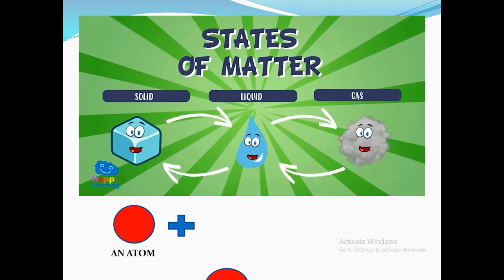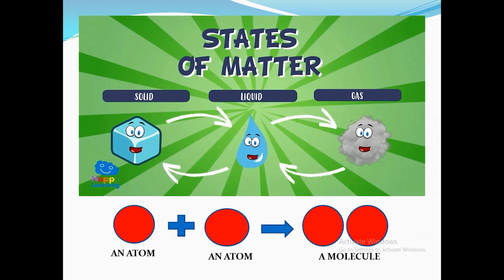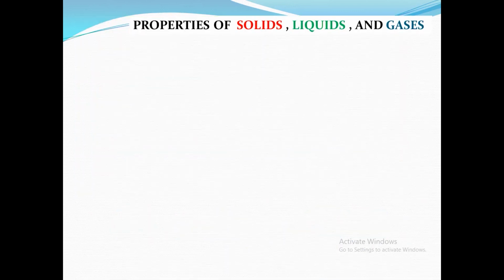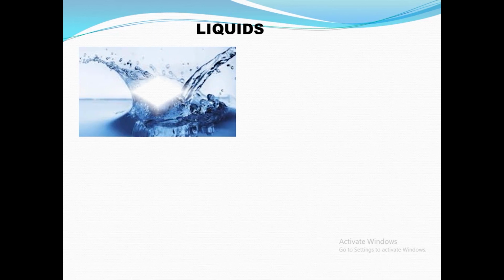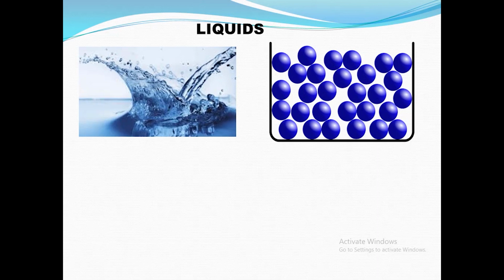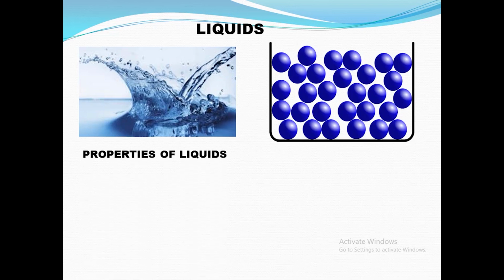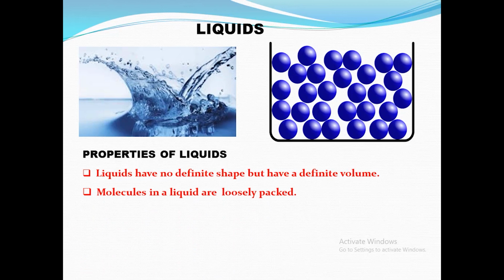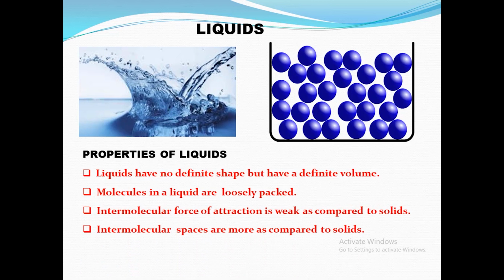STD 5 SCIENCE CH 2 MATTER PART 01